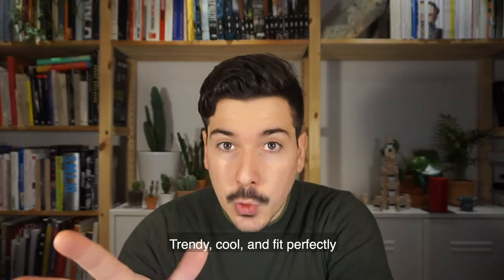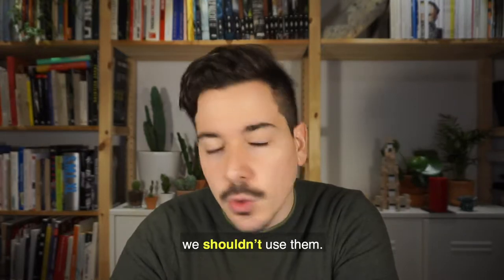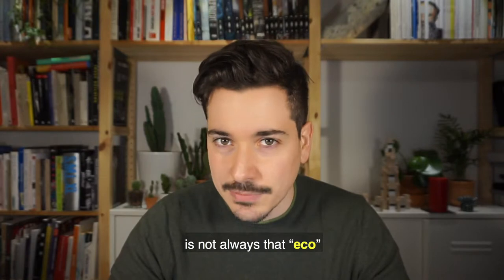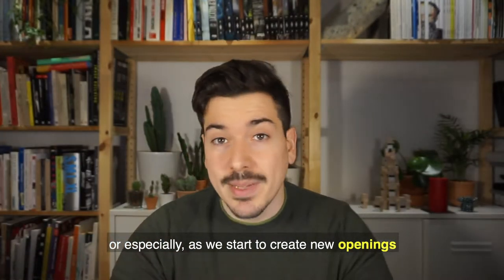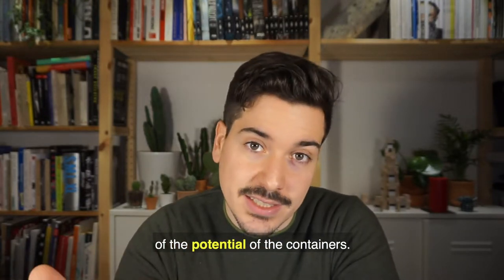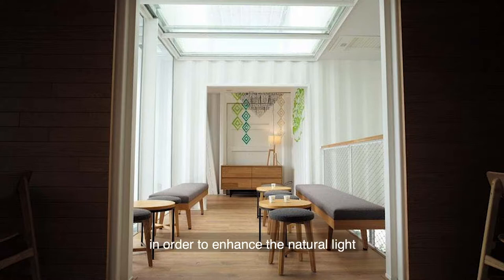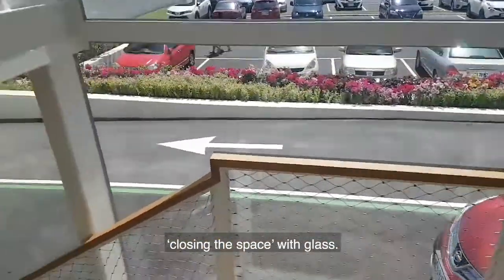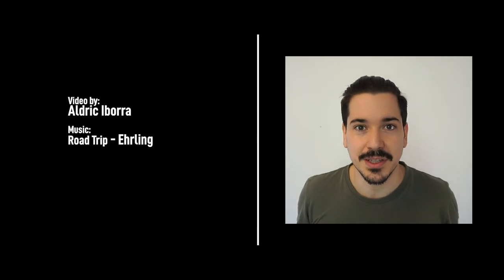How shipping containers work in architecture? | TalkingArchitecture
The use of shipping containers has become a common architectural trend. They seem to be a cheaper and eco-friendlier alternative against traditional architecture. However, in some cases, a bad project can turn an ecological alternative, to an ecological disaster.